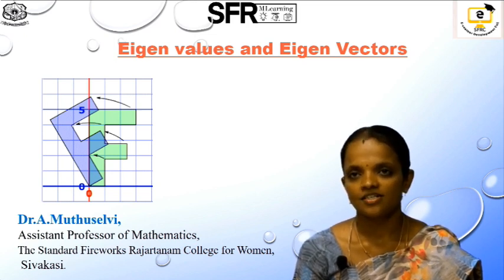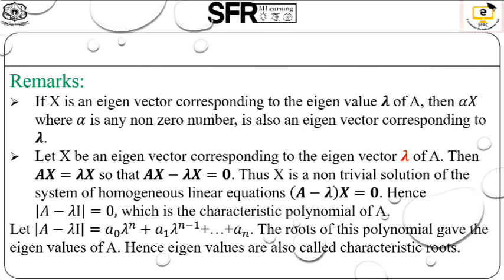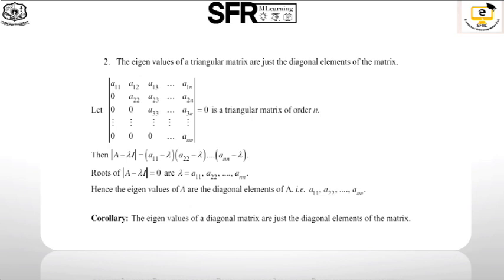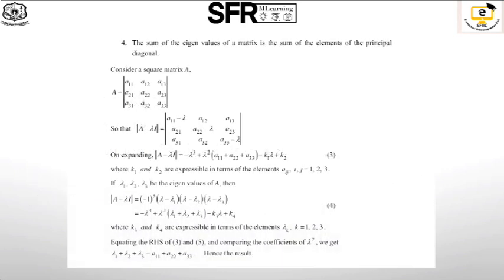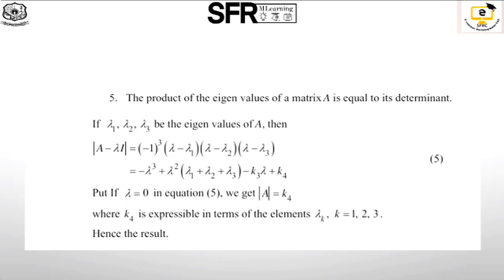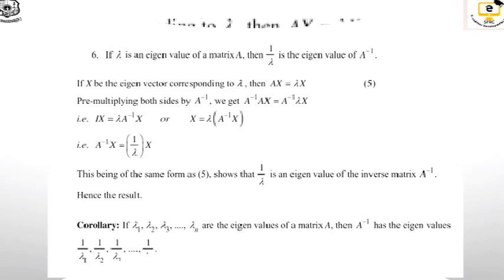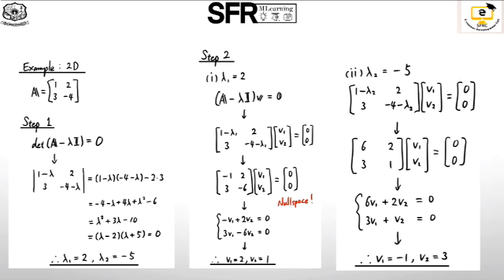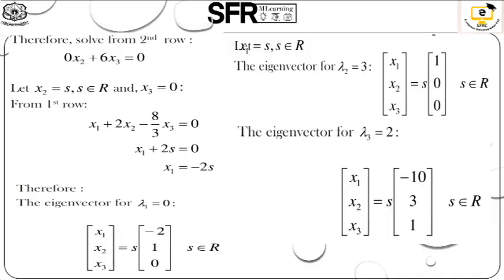Eigen values and Eigen Vectors by Dr.A.Muthuselvi, Assistant Professor of Mathematics